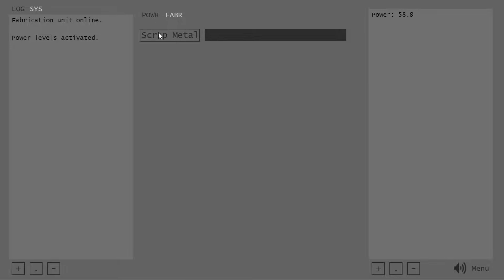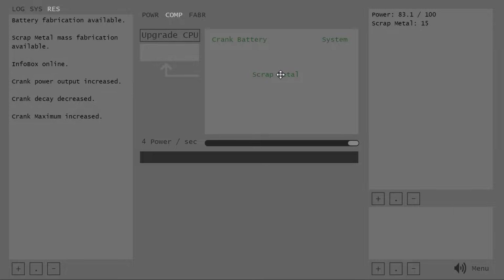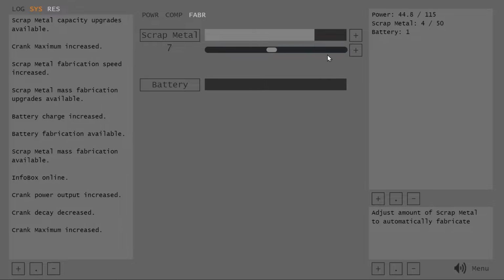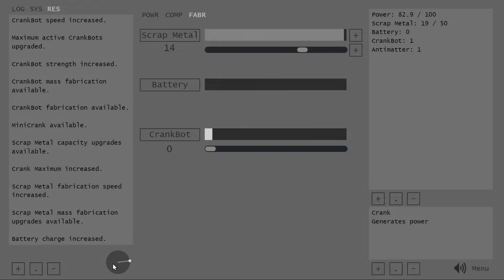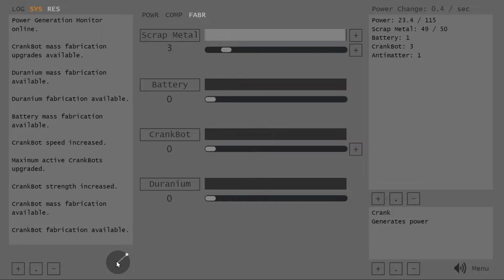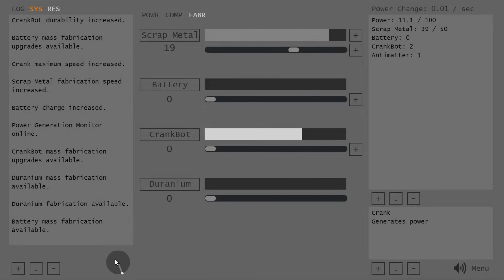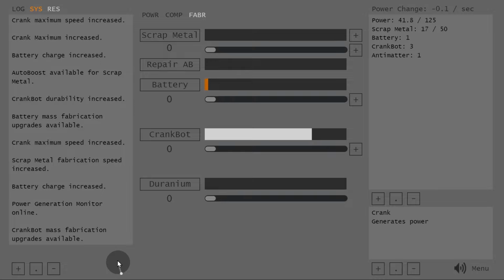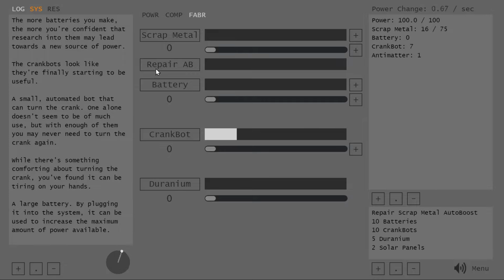Just turn the Crank, but it goes SO much deeper.. | Crank Part 1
Welcome to a new game playthrough of Crank! Strap in because it goes SO MUCH DEEPER!